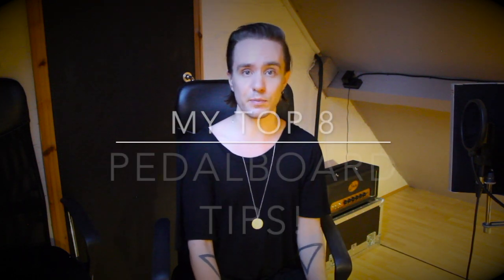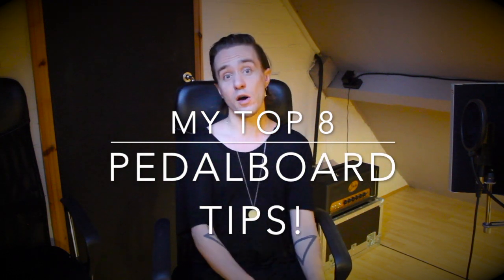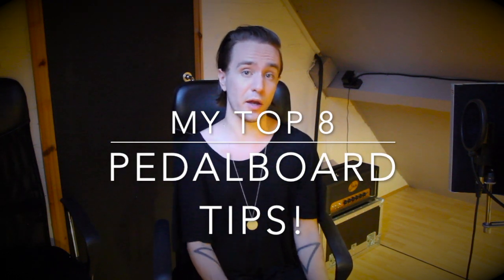My Top 8 Pedalboard Tips!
Here's a few tips on pedalboard maintenance I've picked up along the way!

You’ll get exclusive access to the tablature, backing tracks and video breakdowns of the songs featured on this channel, as well as two “Top Drawer Licks” a month.

K E M P E R   P A C K

If you’re a Kemper user and like the guitar tones you hear on this channel, I have released a Collection of 30 Mix Ready Profiles Compromising of 7 Boutique and Vintage Amplifiers including a Mesa Boogie Mark III, Mezzabarba MZero Overdrive, Suhr Badger 30, Divided by 13 FTR37, Peavey Classic 50, Marshall JCM800 and Peavey 5150.

To provide a better experience for you, I disable adverts on all of my videos (except those that YouTube monetises for copyright reasons). This is to cultivate an environment that’s free of distractions and intrusions. As a result, I don’t earn a penny from YouTube but, for me, it’s worth the trade off.

You can support me in continuing to create ad-free, high-value content through the above channels!

00:00 - My Disastrous Life
00:50 - Tip 1
01:54 - Tip 2
03:13 - Tip 3
04:45 - Tip 4
05:40 - Tip 5
06:45 - Tip 6
07:50 - Tip 7
08:30 - Tip 8
09:26 - Outro